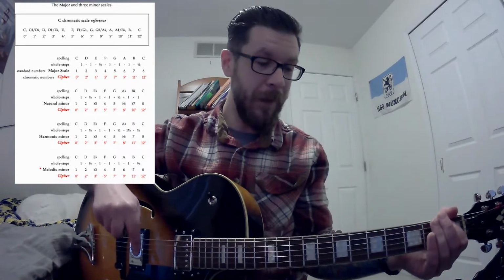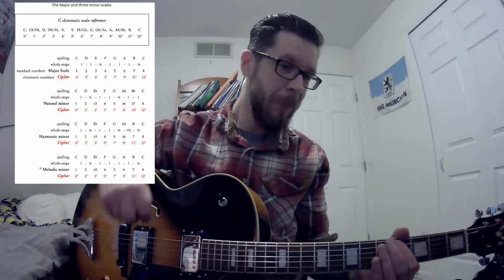Notes on the Axe - Phase 1 - One Note Per String - Abandoning the CAGED System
A lesson teaching you how to learn the notes on the guitar to help writing, playing, soloing, and improvisation.